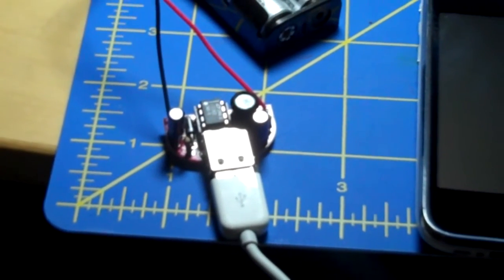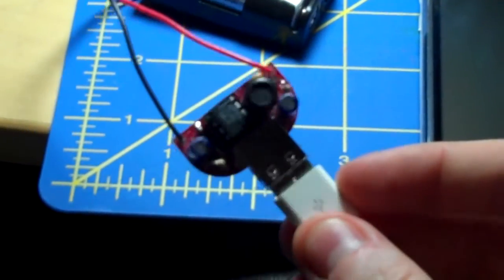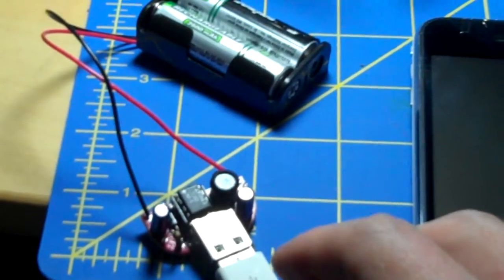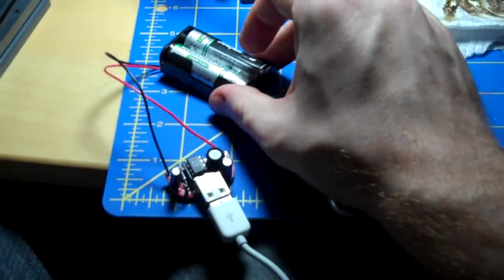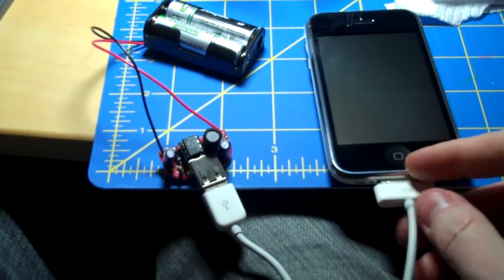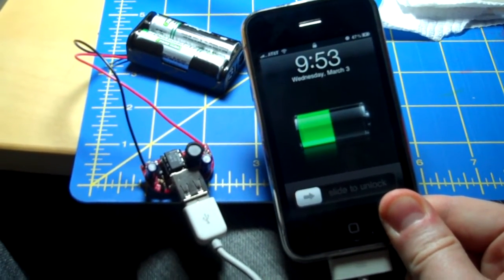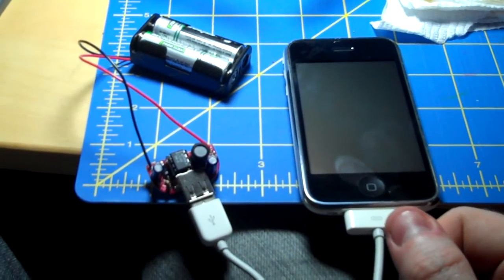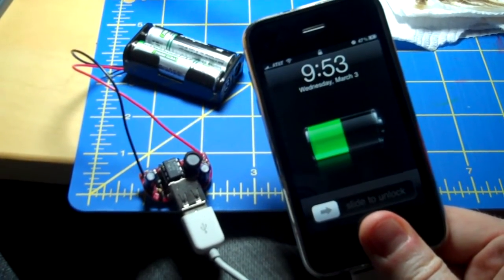MintyBoost 2 with iPhone 3GS quick review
MintyBoost 2 electronics kit from adafruit.com